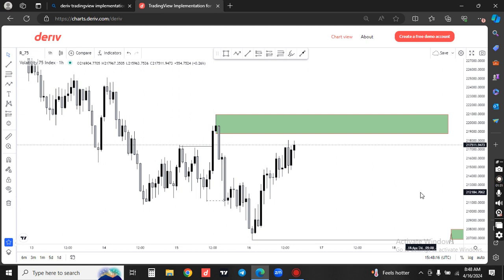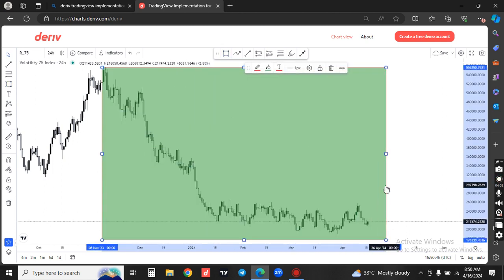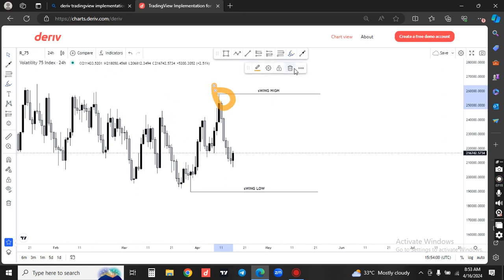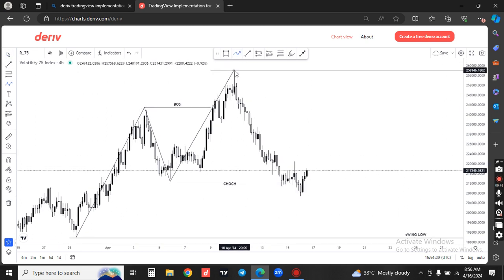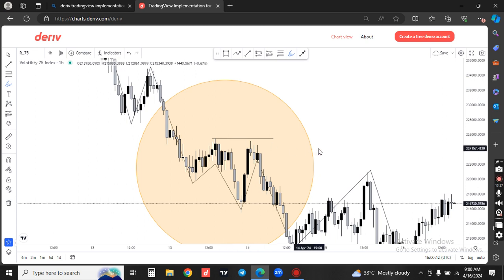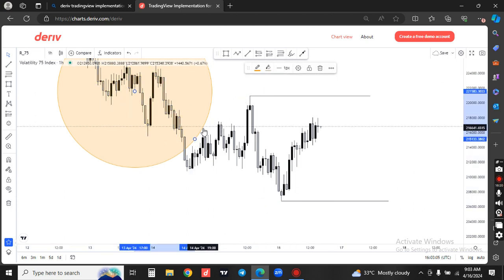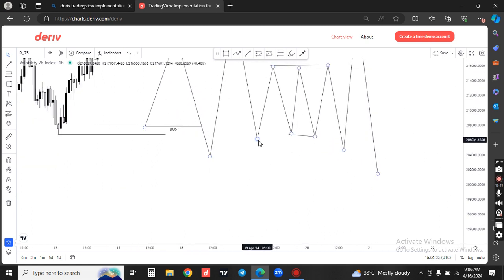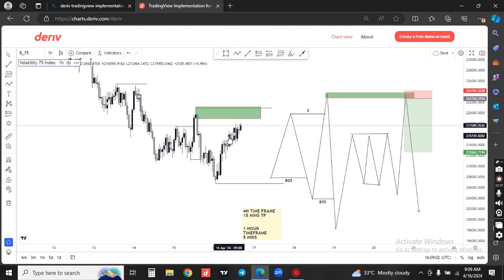Advanced market structure For Begiiners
how to identify highs and lows in forex
In today's episode, we will dive deep into recognizing strong high and Low points in the market that provide valuable information about price behavior, such as the price's general direction, allowing traders to determine whether the market is trending upward, downward, or sideways. Additionally, these points may indicate potential reversals in the market. They can be used to decide about entering or exiting trades, setting stop-loss orders, and identifying potential price targets.